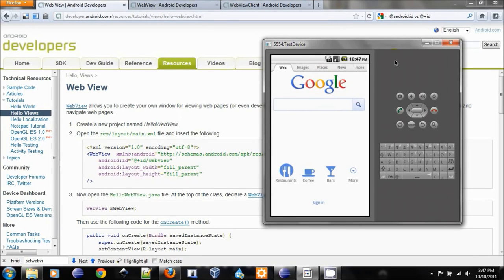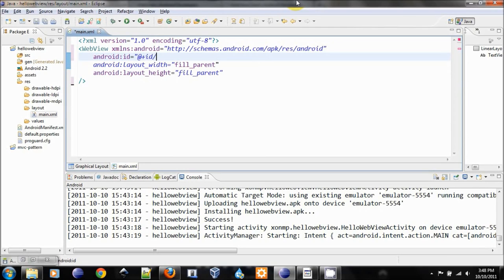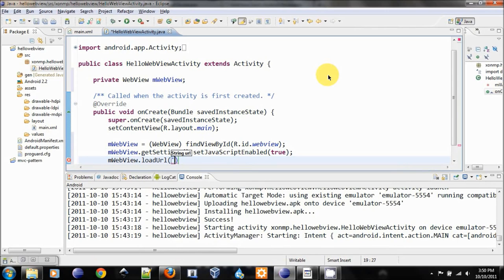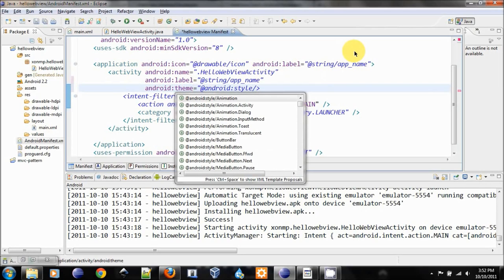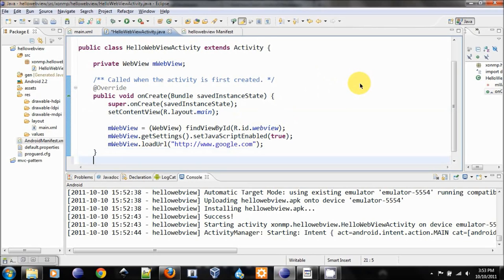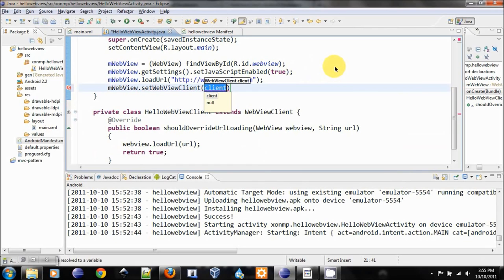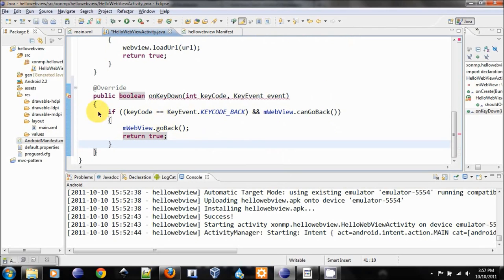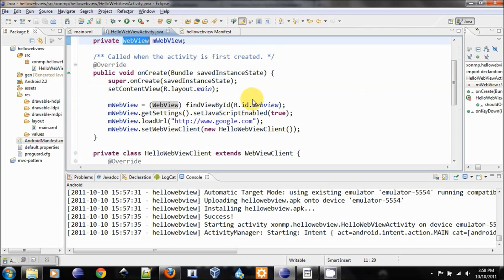Android Web View Tutorial A simple web browser